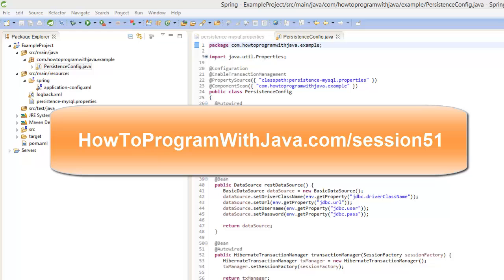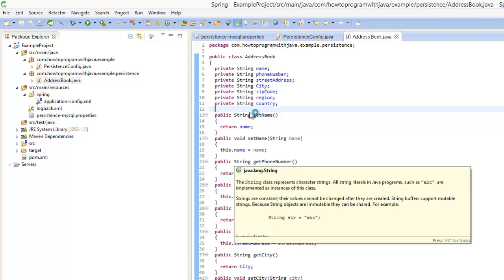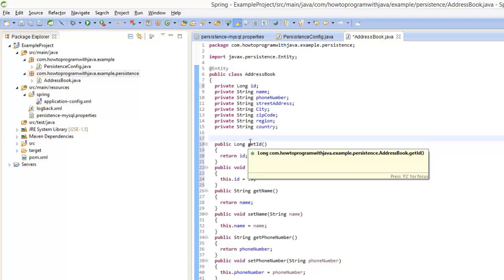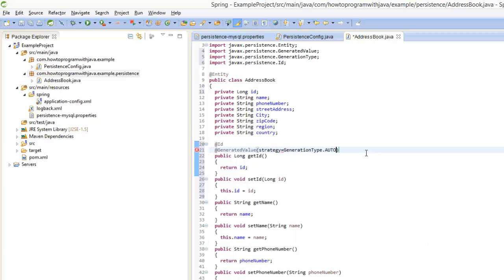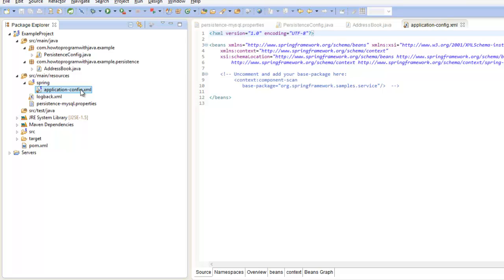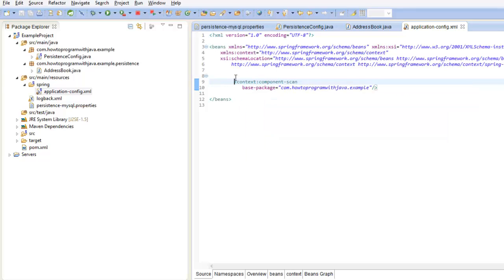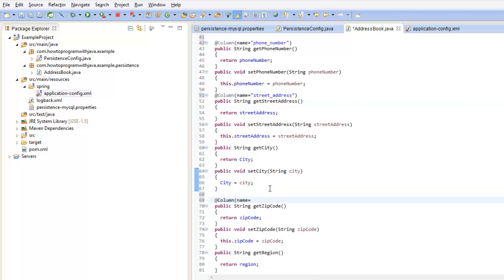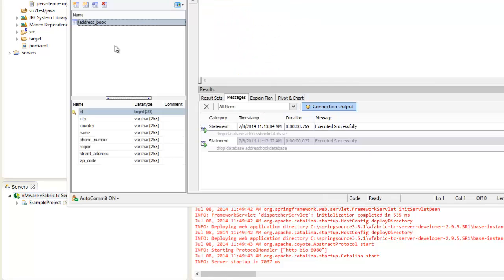Intro to Hibernate - Part II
- Learn how to get Hibernate to create your database tables for you, based on pure Java code creation (no SQL knowledge needed!)